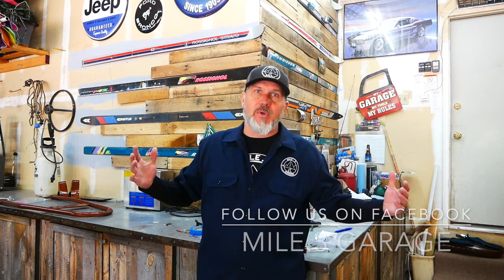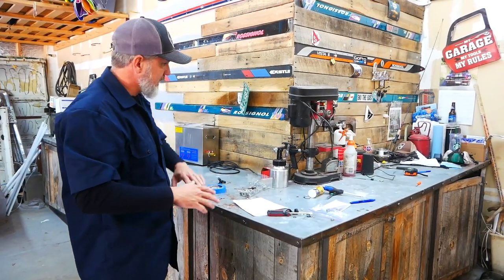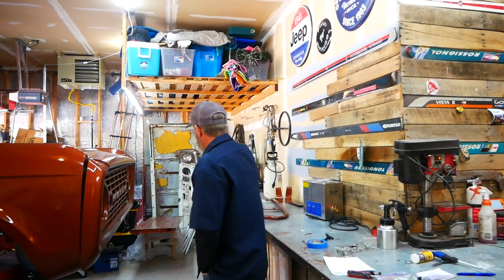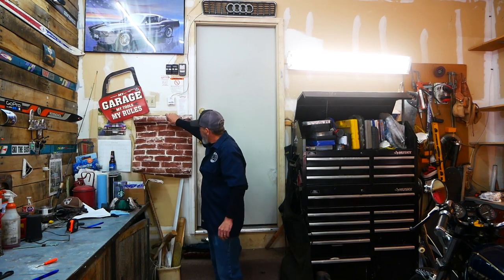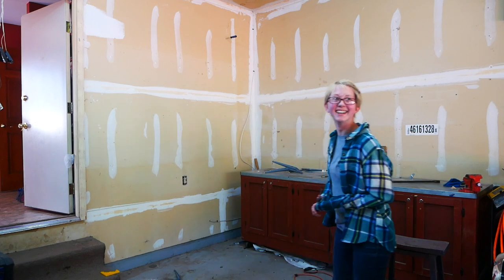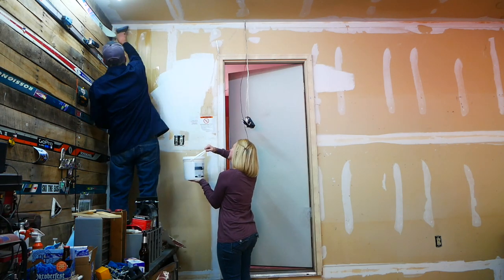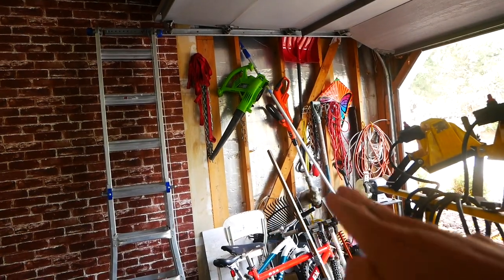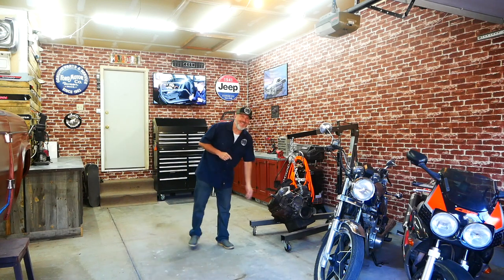Garage Exposed Brick Walls for Cheap!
Transform your walls to that old brick building look with wallpaper!

3D Wallpaper:

Wallpaper Glue:

The amazing lighting transformation to my garage:

Official Ford Bronco Store for Tee's and Accessories